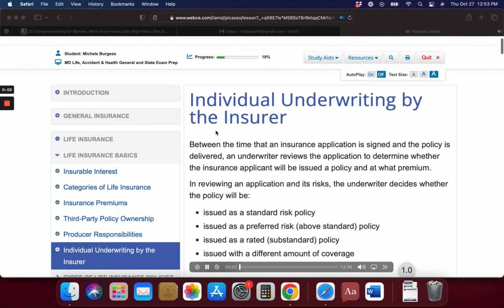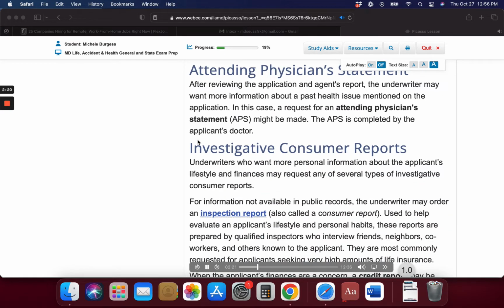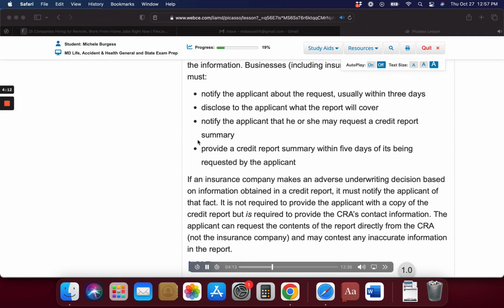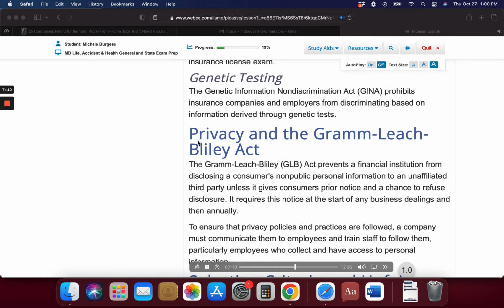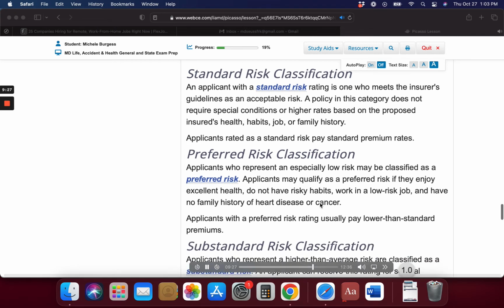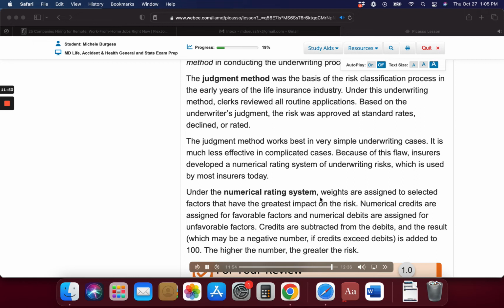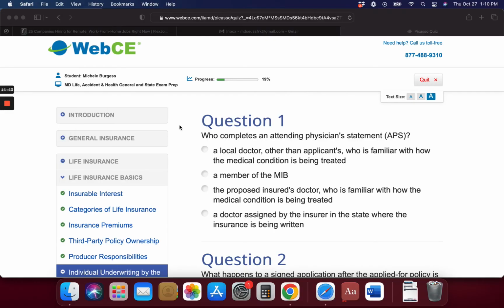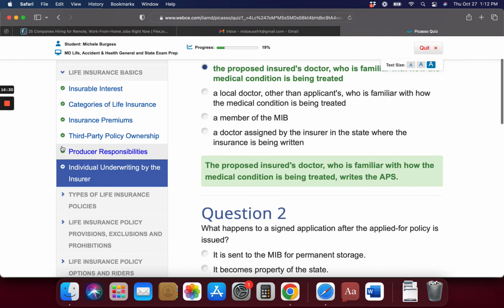Individual Underwriting By Insurer